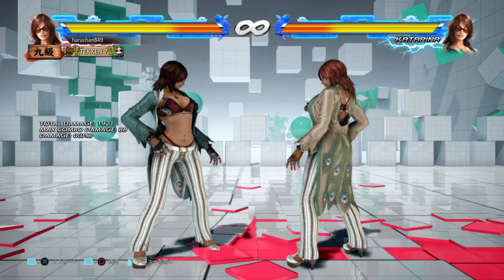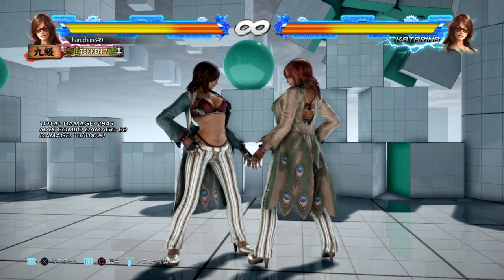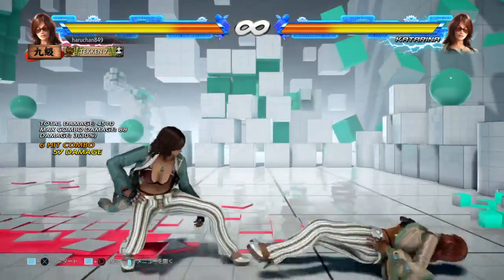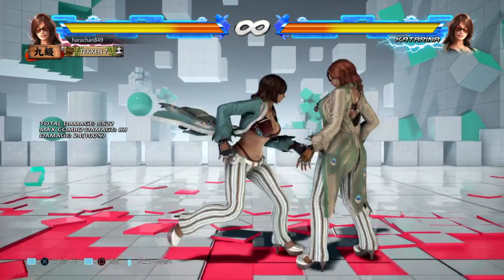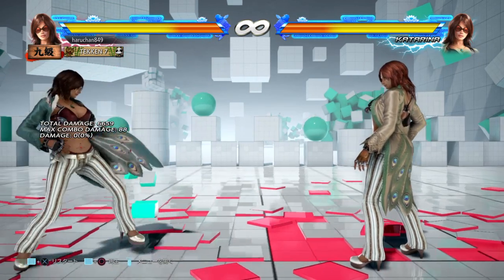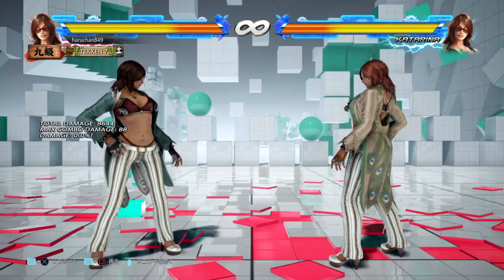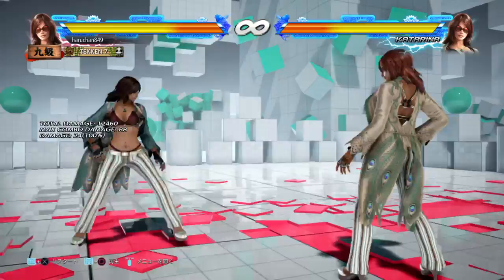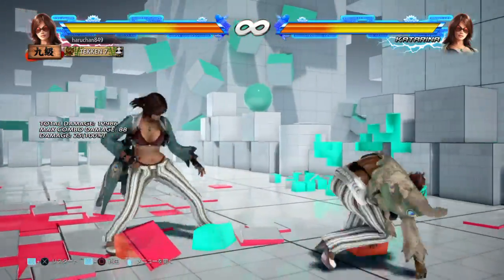How to Beat: Katarina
Hope it helps with those spammy games.